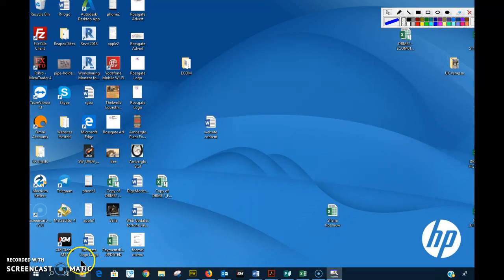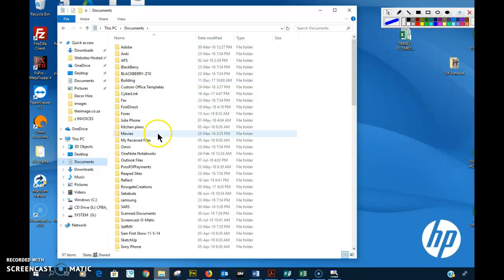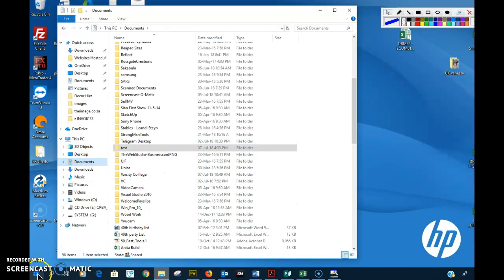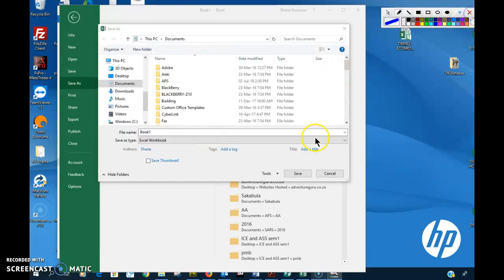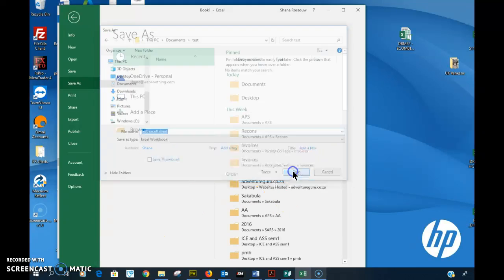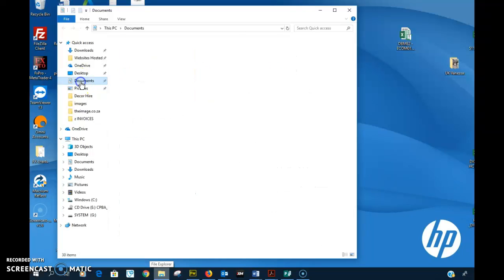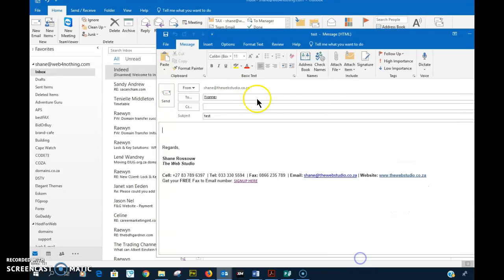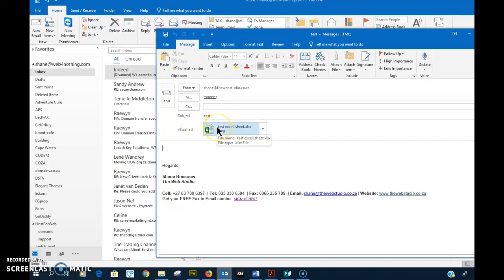save and send attachment